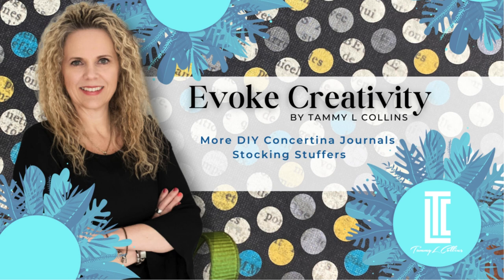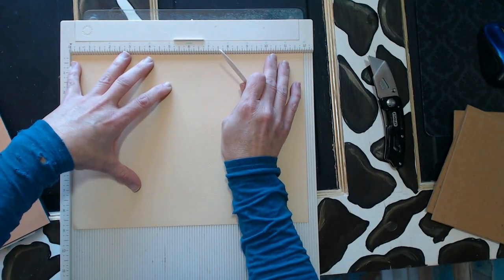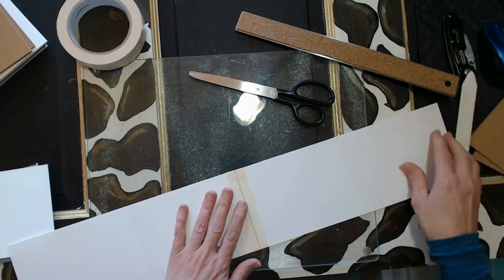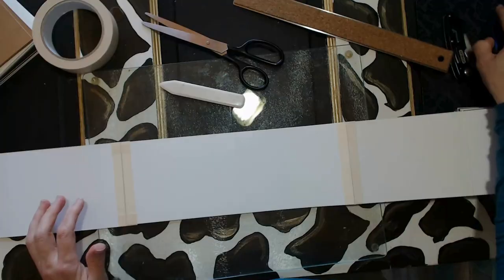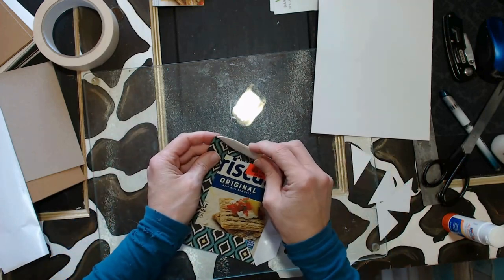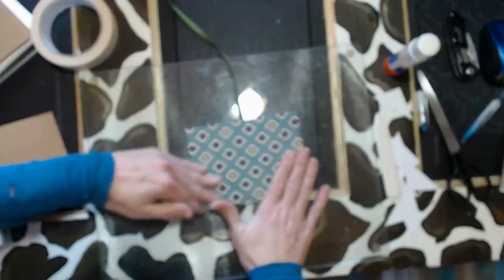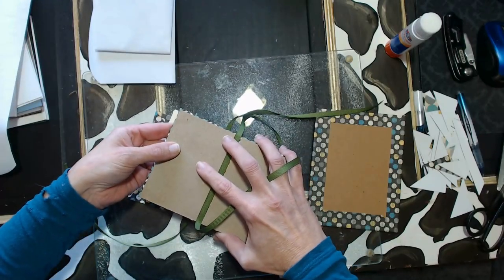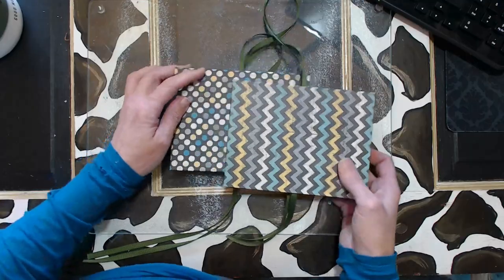Evoke Creativity | MORE DIY Concertina Journal Stocking Stuffers | How to make according journals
Hi! Welcome to another Evoke Creativity session. In this video we’ll create MORE DIY Concertina Journals for Stocking Stuffers. A video on How to make according journals for a handmade Christmas gift.

My name is Tammy and I’m an accomplished artist with a variety of awards in several genres.

I'm glad you're here and thrilled to have gotten so many requests to share more of my work! It's just me sharing my journey of creative experimentation while I find my way back to my creativity!

My goal with this channel is simply to inspire you to create! It's all done perfectly imperfect with minimal to no editing- because that's how life happens!

Show your support for creativity with a cup of coffee

Want goodies and to be inspired creatively?
Send me your email at Your Creativity Matters

Grab your Color swatch inspired by this piece –
1- Fill out Your Creativity Matters in link above
AND
2- Comment color swatch on the video.

Are you feeling uninspired and frustrated with finding and connecting with your creativity? Maybe you need some clarity or some direction?

Follow me on these channels-

Products used are shown in the video at the end